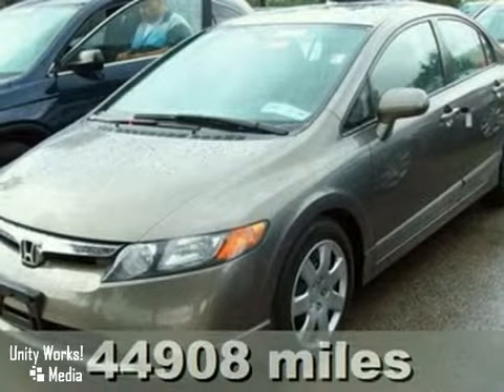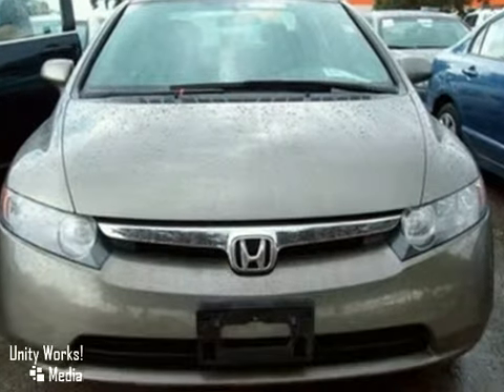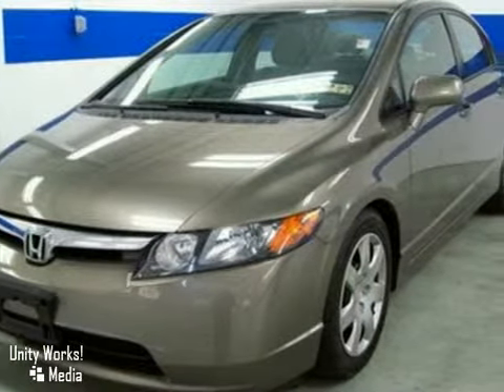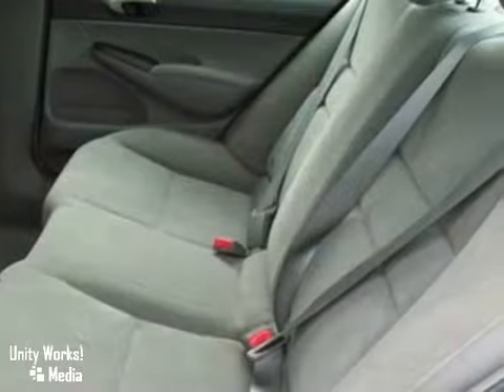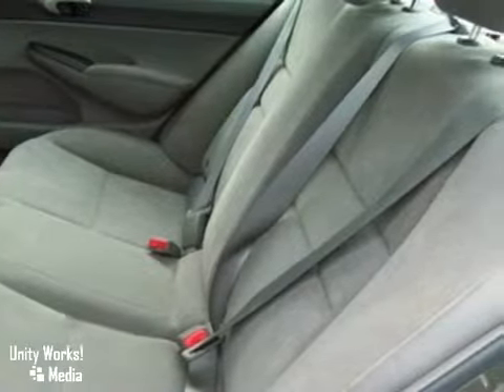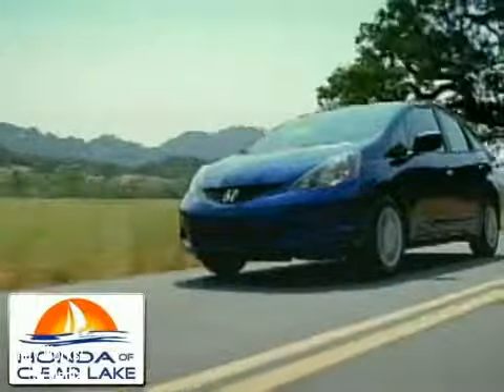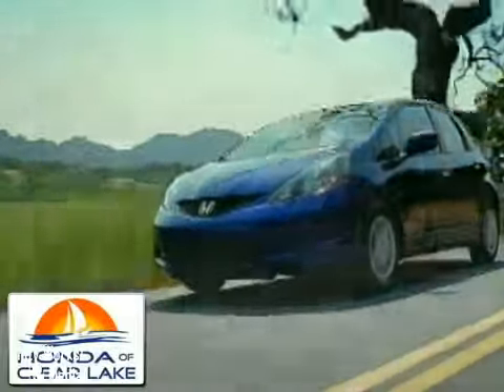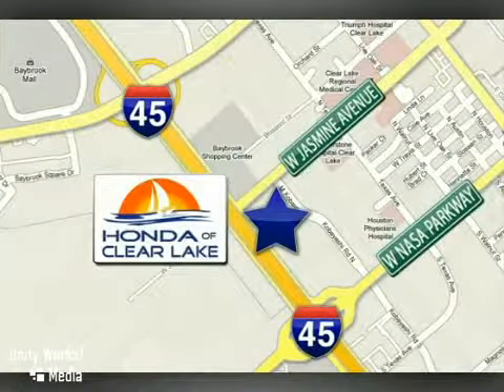2007 Honda Civic 7H314080 in Webster Houston, TX 77598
If you are looking for real value on a great used car, Honda of Clear Lake invites you to come in and test drive this 2007 Honda Civic, stock# 7H314080. We are conveniently located near Webster Houston, TX and known for our great selection, reliability and quality. Come take a look at this 2007 Honda Civic today.

20233 Gulf Freeway
Webster Houston TX, 77598

8:00 am-9:00pm Monday thru Saturday

Don't pay too much for the superb-looking car you want...Come on down and take a look at this fantastic-looking 2007 Honda Civic. Neat little gas-saving vehicle here, folks! No trip is too far, nor will it be too boring! Comes loaded with all the standard features for your driving entertainment. You can relax and have a good time with this one. Since 1990, Honda of Clear Lake has provided the best automotive service in metropolitan Houston. American Honda repeatedly has recognized HCL as the top-rated Honda service department in this six-state zone. We offer only a select few vehicles from among hundreds we screen weekly. Every vehicle we take in trade, and each vehicle our buyers select from public and private sales, is inspected and serviced to meet our exacting standards. Now, we are sharing with you actual -DEALER COST- on the stars of our preowned inventory.Whether you are calling from Houston, or from the furthest corners of North America, you can rest assured that Honda of Clear Lake will provide a top-quality preowned vehicle. In these challenging economic times, no practical offer will be refused! As Sales Manager in our Preowned Deparment, I will give immediate attention to your offer for any vehicle in our inventory. I look forward to hearing from you! Please print the above vehicle listing with the internet price to be presented at time of purchase. All internet price offers expire at 11:59 PM daily. Prices are subject to change daily because of the current adjustments of pre-owned vehicle values in the market place. Pricing on other search engin